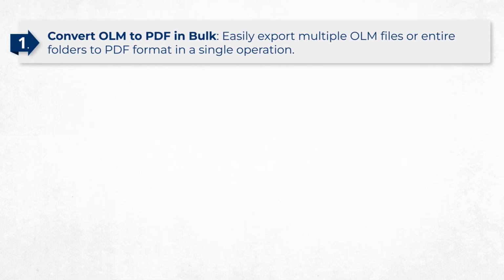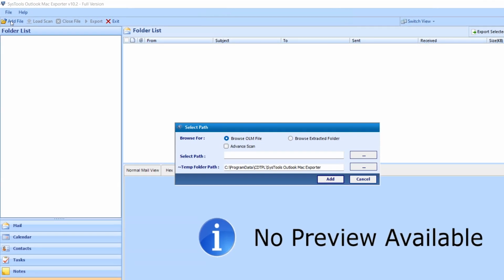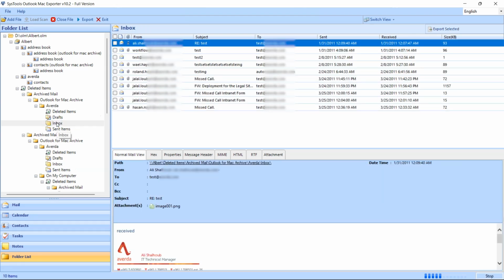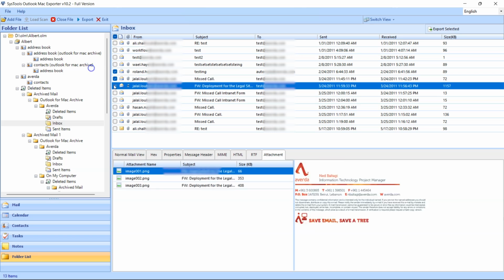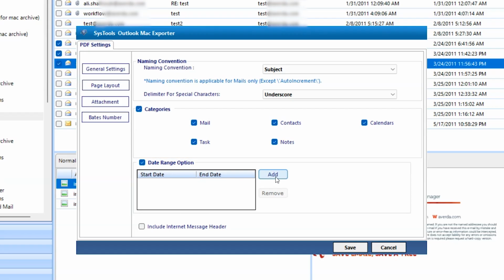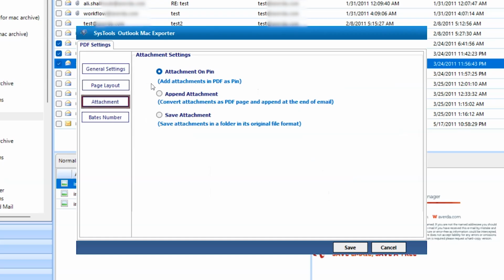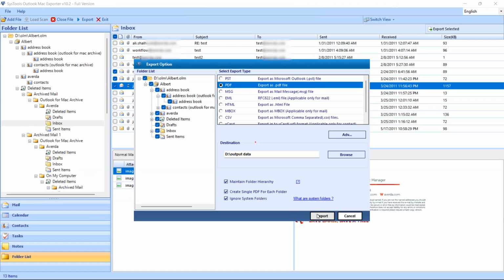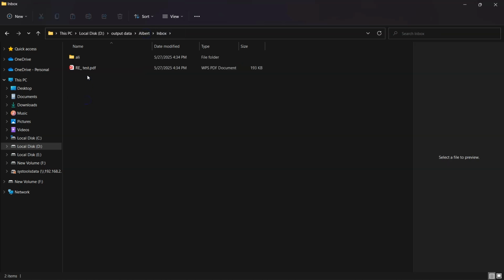OLM to PDF Converter Software by SysTools | Convert OLM to PDF Format | Best OLM to PDF Converter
📥 Need to convert your Outlook for Mac OLM files into PDF format?
Watch this complete step-by-step tutorial that shows how to use the SysTools OLM to PDF Converter Software, the best tool to convert OLM to PDF with attachments while preserving the original structure and formatting.

This video walks you through the working process, from file selection to export, making it easy to manage and share your Mac Outlook emails in a readable and portable document format.

*✨ Top Features of SysTools OLM to PDF Converter Software:*
✅ Converts OLM emails into PDF format with attachments embedded or separately
✅ Supports bulk conversion of OLM to PDF format at once
✅ Maintains original folder hierarchy and email formatting
✅ Advanced date range filter to export selective emails
✅ Allows conversion of OLM file data including emails, calendars, contacts, tasks, and notes
✅ Multiple naming conventions for the output PDF files
✅ Compatible with Windows 11, 10, and earlier versions
✅ 100% standalone OLM to PDF converter  – No Outlook for Mac required
*🛠️ How to Use SysTools OLM to PDF Converter – Step-by-Step Guide:*
1️⃣ Download & Install SysTools OLM to PDF Converter Software
2️⃣ Launch the tool and click on Add File to load OLM files from your system
3️⃣ Use the Preview panel to view email contents before conversion
4️⃣ Choose PDF as the export format
5️⃣ Customize settings like attachment handling, date range filters, and naming options
6️⃣ Select a destination location to save the converted PDF files
7️⃣ Click on Export to start converting OLM to PDF
8️⃣ Once done, open the destination folder to access your converted PDF documents

✅ This OLM to PDF Converter Software is ideal for users who want to backup, archive, or print OLM emails from Outlook for Mac in universally readable PDF format.